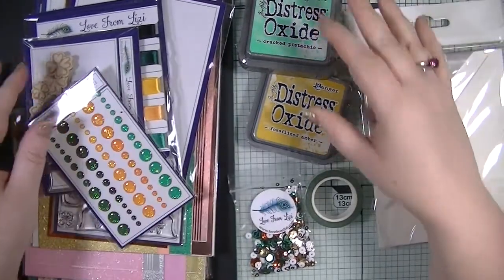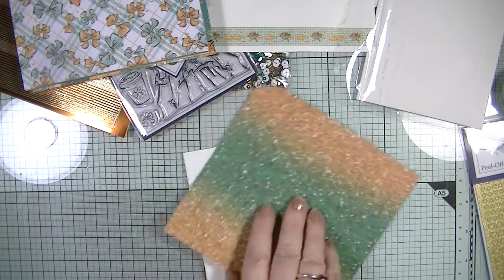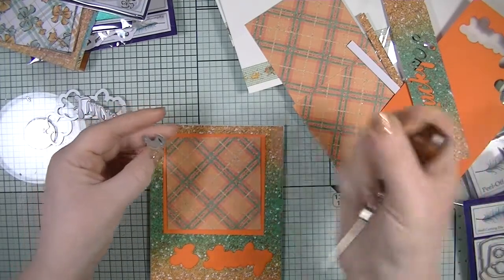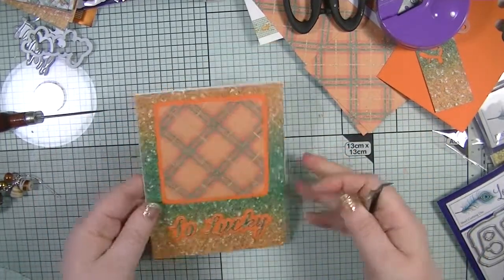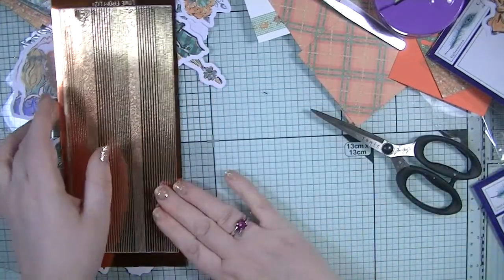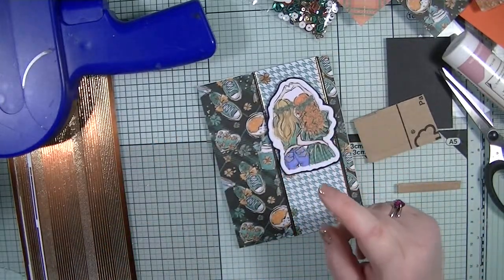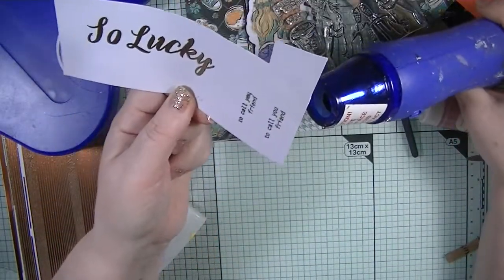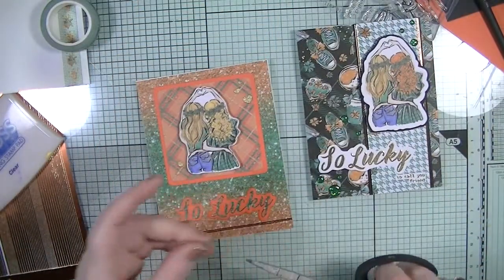Love From Lizi Card Making Kit Feb 2021 Lets Create 2 Cards